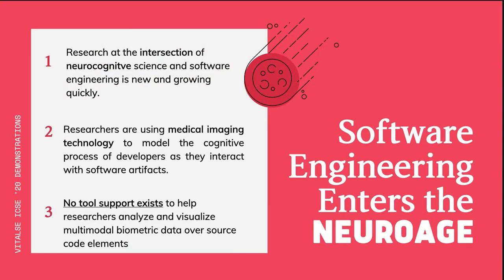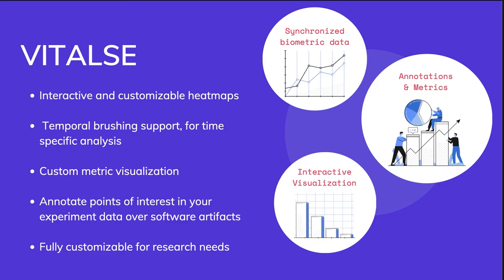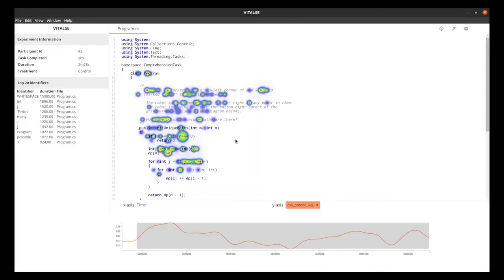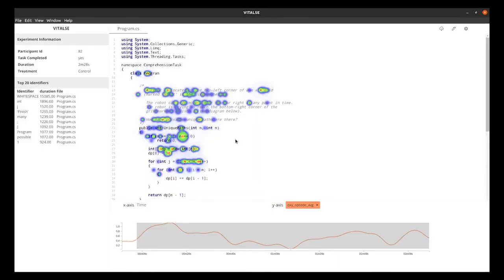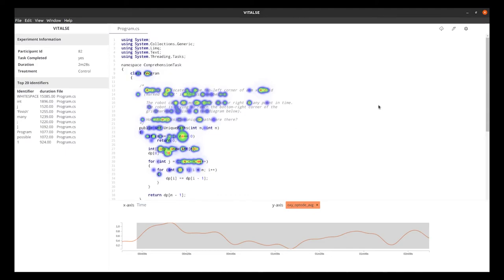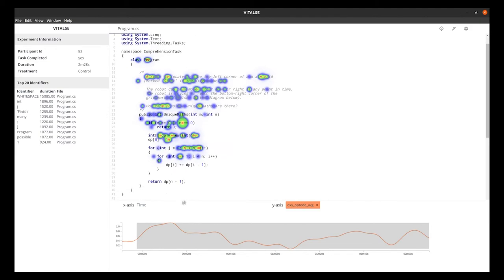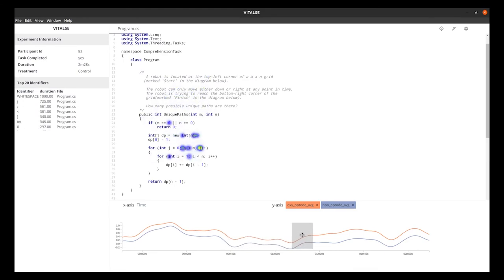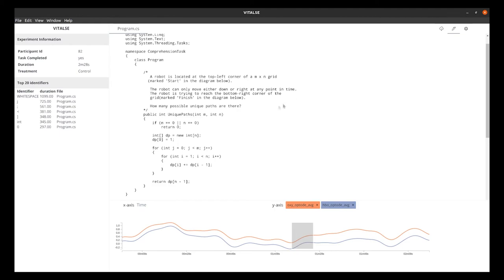VITALSE | Visualizing Eye Tracking and Biometric Data